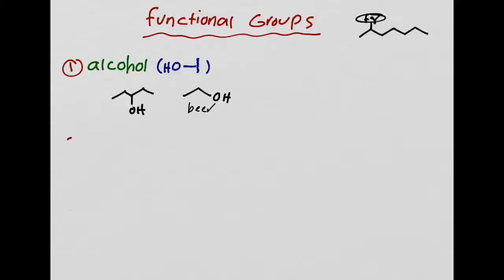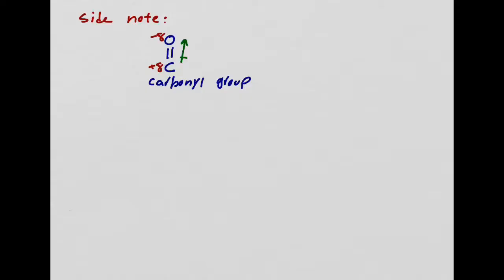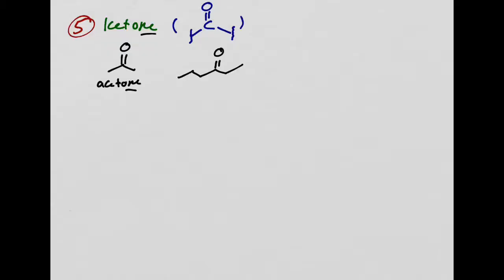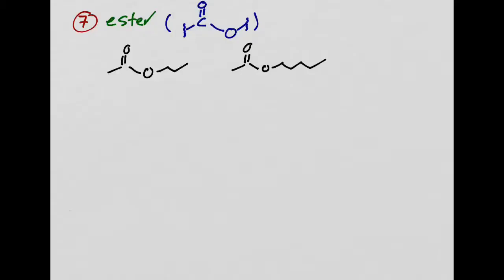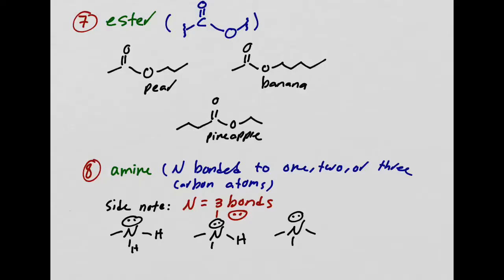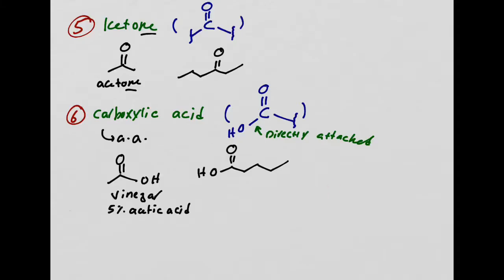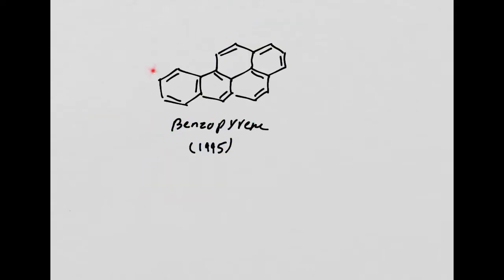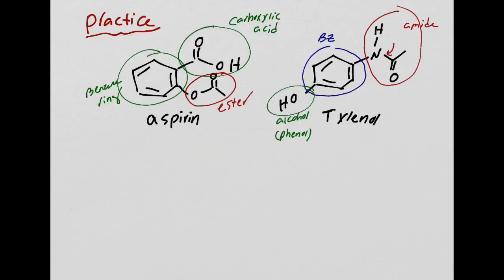Chem 1A-Lec 66-Organic chemistry Functional Groups